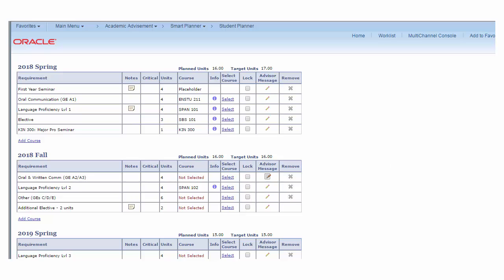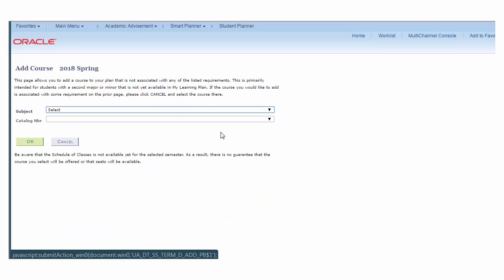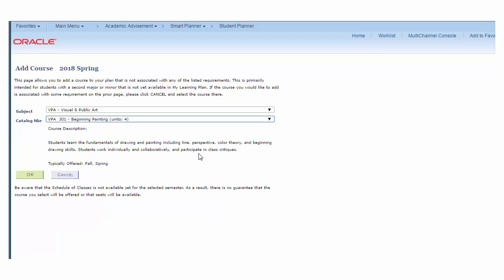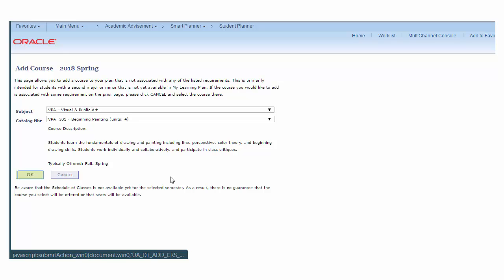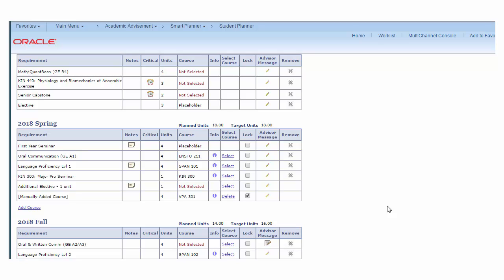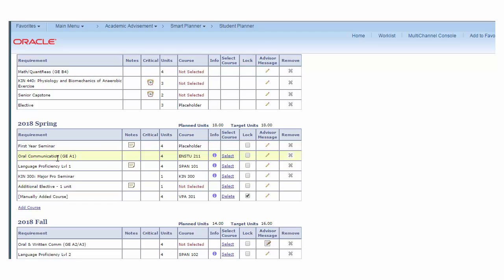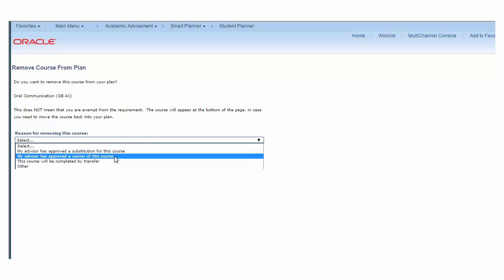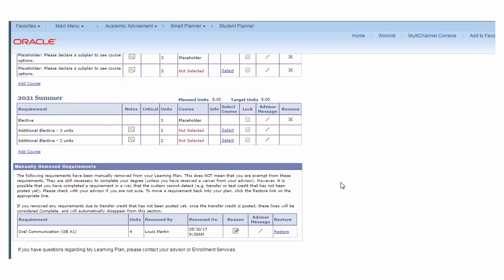My Learning Plan Walkthrough: Adding and Removing Courses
IMPORTANT: My Learning Plan is currently ONLY available to Biology, Psychology, Kinesiology, and Cinematic Arts, but we are adding new majors all the time!

to see what is currently offered and what is upcoming.